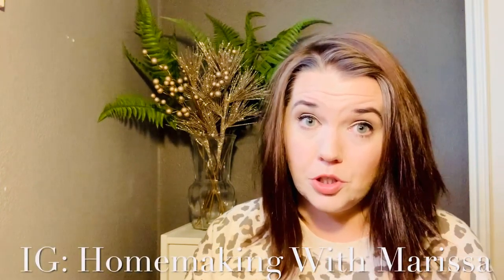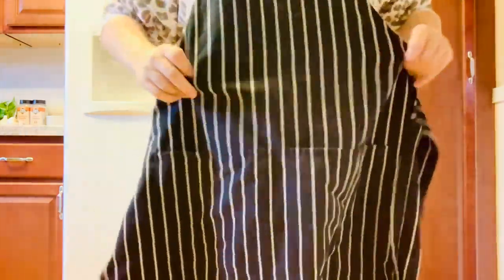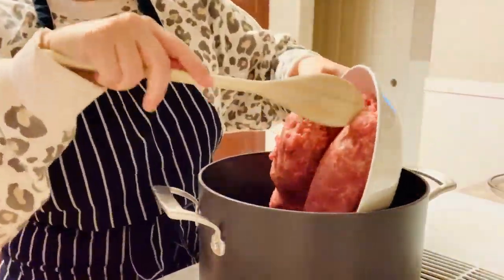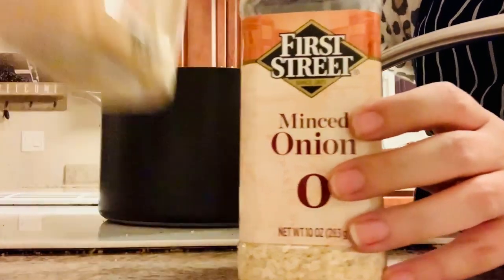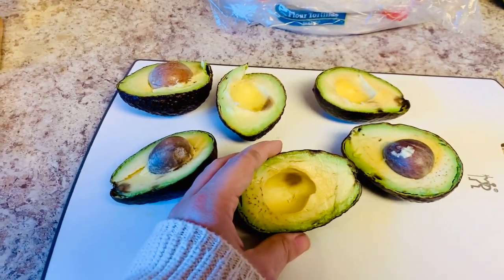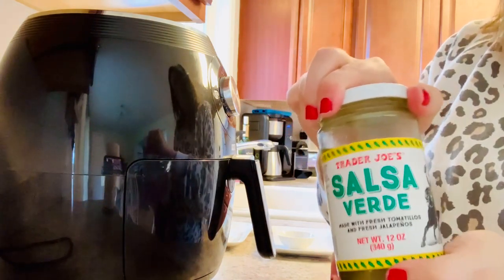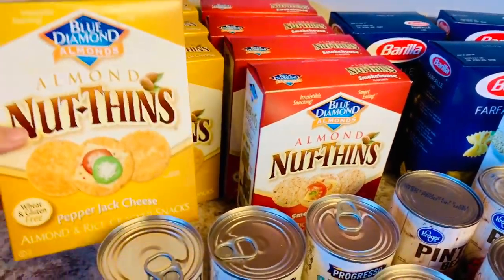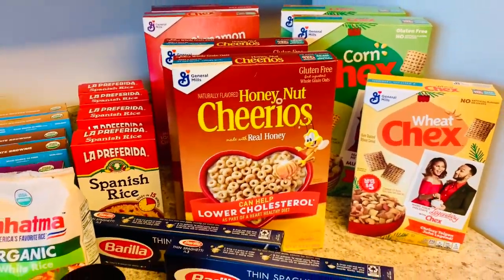BATCH COOKING + PANTRY STOCKPILE FOR WINTER | PREPPER PANTRY ITEMS | PREPPER PANTRY ORGANIZATION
BATCH COOKING + PANTRY STOCKPILE FOR WINTER | PREPPER PANTRY ITEMS | LIVING ON FOOD STORAGE HAUL BATCH COOKING + EMERGENCY PREPAREDNESS PANTRY PREPPER PANTRY ORGANIZATION STOCKPILE FOR WINTER | PREPPER PANTRY | MONTHLY STOCKPILE HAUL |  FOOD STORAGE IDEAS | FREEZER MEAL IDEAS | FREEZER MEALS FROM VEGETABLE GARDER | MEAL PREP FOR WINTER | FAMILY EMERGENCY FOOD SUPPLY | STOCKPILE FOR EMERGENCY | PREPPER PANTRY ITEMS | PREPPER HAUL | PREPPER FOOD PANTRY TOUR | LARGE BATCH OF SPAGHETTI SAUCE | BATCH COOKING FREEZER BURRITOS

Bread Machine (similar)
Air Fryer
Kitchen Knife
Muffin Pan
Instant Pot
Apple Watch Bands
Mrs. Meyers Cleaner
Mrs. Meyer's Dish Soap
Bar Keepers Friend
Dry Shampoo
Lip Liner
Lip Gloss

SPAGHETTI INGREDIENTS:
3 zucchini
10 oz mushrooms
3 yellow onion
1 bunch celery
3 bulbs garlic
1 punch parsley
large pack of basil
3 bell peppers
2 cans tomato paste
3 cans diced tomatoes
6 cans tomato sauce
2 cans olives
3 lbs sausage
salt, pepper, onion powder and garlic powder to taste

My name is Marissa. I am a wife and mother to three boys ranging from toddler to teen. On my channel you will find lifestyle videos about cleaning, organizing, decluttering, budgeting, personal finance, cooking from scratch, meal planning, parenting, hacks, hauls and so much more. Having been a mother for 15 years I have a lot of tips and tricks to share with other moms!

BATCH COOKING + PANTRY STOCKPILE FOR WINTER | PREPPER PANTRY ITEMS | LIVING ON FOOD STORAGE HAUL BATCH COOKING + EMERGENCY PREPAREDNESS PANTRY STOCKPILE FOR WINTER | PREPPER PANTRY | MONTHLY STOCKPILE HAUL |  FOOD STORAGE IDEAS | FREEZER MEAL IDEAS | FREEZER MEALS FROM VEGETABLE GARDER | MEAL PREP FOR WINTER | FAMILY EMERGENCY FOOD SUPPLY | STOCKPILE FOR EMERGENCY | PREPPER PANTRY ITEMS | PREPPER HAUL | PREPPER FOOD PANTRY TOUR